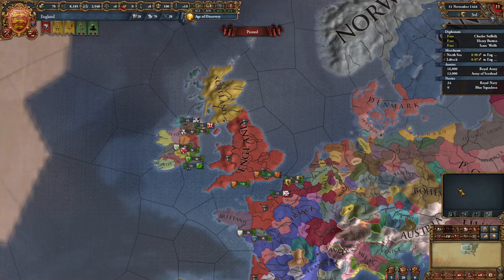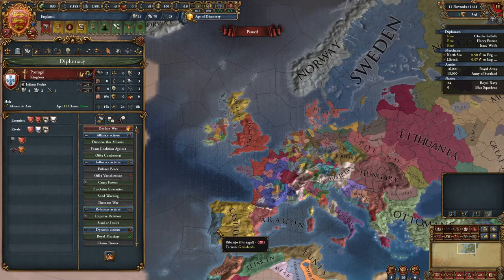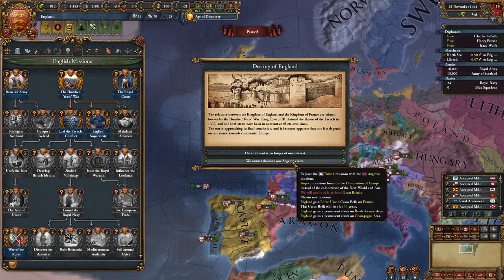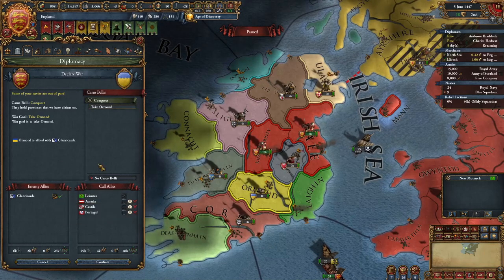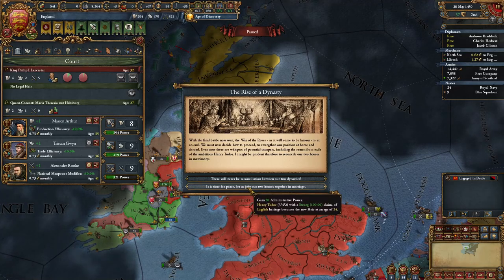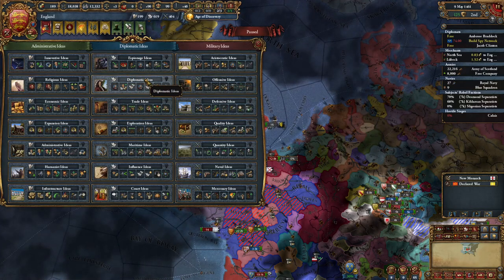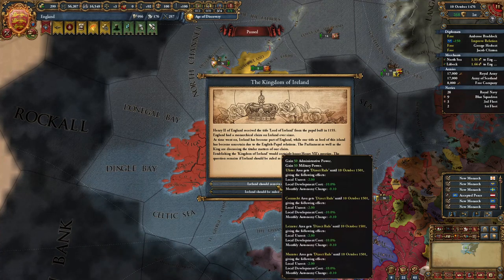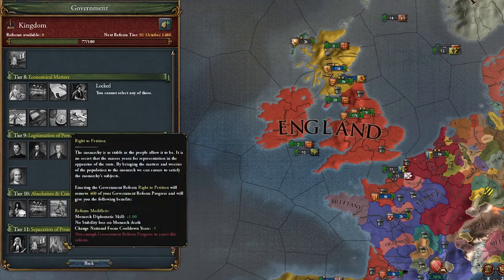EU4 1.35 England Guide - The BEST WAY To Play ENGLAND?? | Angevin Empire Unleashed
EU4 1.35 England Guide - Is THIS The BEST WAY To Play ENGLAND?? | Angevin Empire Unleashed

Description: Welcome to our comprehensive EU4 1.35 England Guide, where we explore the BEST WAY to play as England and unleash the full potential of the Angevin Empire! In this video, we'll dive deep into the strategies, tips, and tricks that will help you dominate the map and forge a powerful empire.

👑 England in EU4 1.35
Get ready to embark on an epic journey as we explore the unique challenges and opportunities that England presents in Europa Universalis IV version 1.35.

🏰 Building a Strong Foundation
Learn the essential steps to secure your position in the British Isles, strengthen your economy, and prepare for future conquests.

⚔️ Diplomacy & Alliances: Choosing the Right Friends
Discover the key diplomatic moves and alliances that will help you expand your influence and protect your interests.

🌍 Colonization & Trade: Seizing Opportunities Overseas
Uncover the secrets to establishing a global trade empire and harnessing the wealth of the New World.

🔥 War & Conquest: Unleashing the Angevin Empire
Master the art of war and learn how to conquer your enemies, both near and far, to create a powerful and unstoppable Angevin Empire.

👊 Late Game Strategy: Maintaining Your Dominance
Find out how to maintain your empire's dominance, manage internal stability, and ensure your legacy stands the test of time.

🎉 Is THIS The BEST WAY To Play ENGLAND??
We wrap up our EU4 1.35 England Guide by discussing whether this strategy truly is the BEST WAY to play England and unleash the Angevin Empire.

This guide is intended for newer players who might not be familiar with all mechanics of the game or this particular nation.